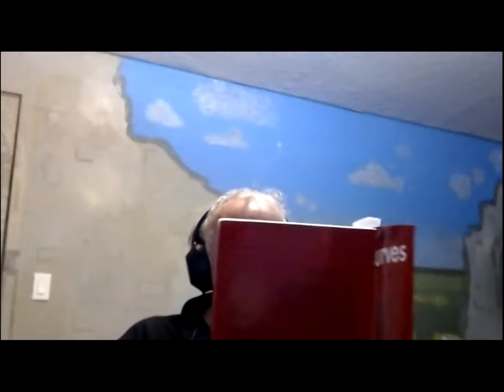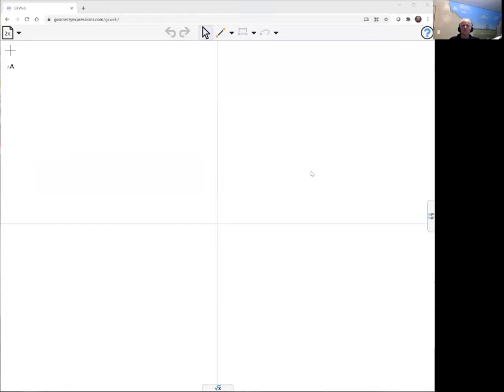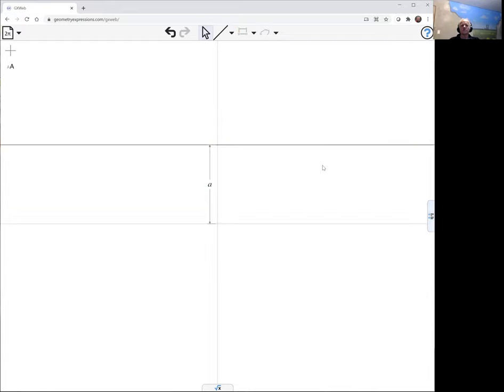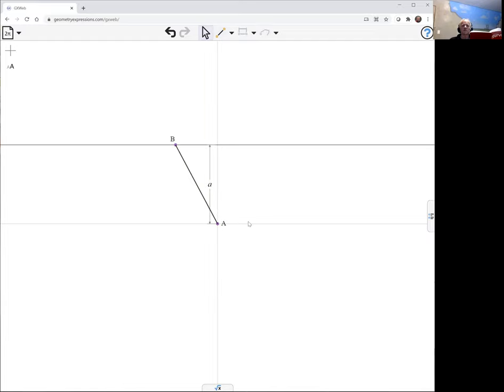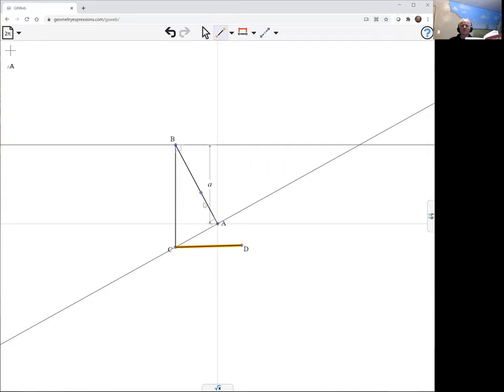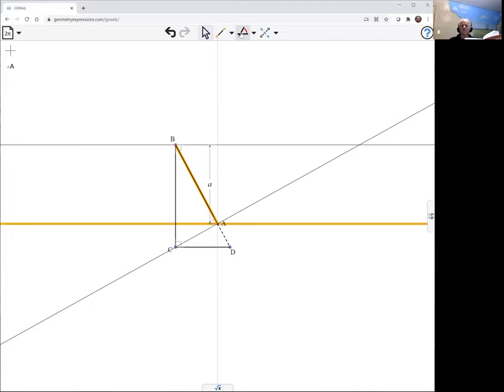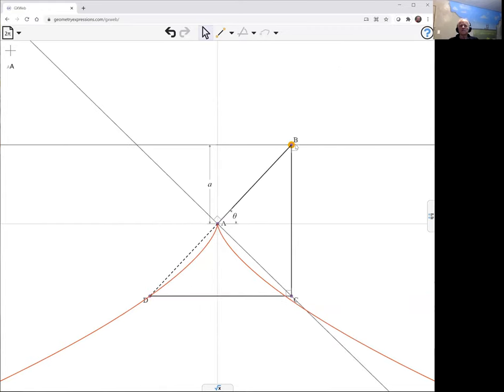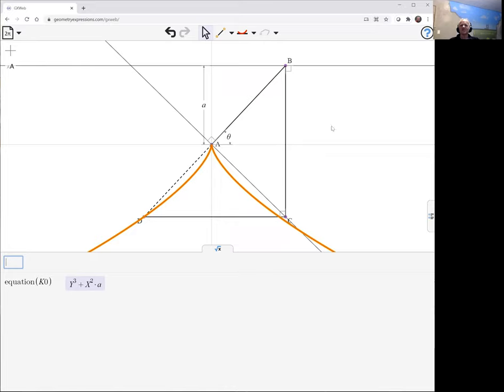Drawing a Semi Cubical Parabola as a Locus with GXWeb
The instructions are as follows:
The semi-cubical parabola may be drawn as a locus as follows: Draw a fixed line AB and a fixed point O, not on the line.  From O draw any pair of lines OL and OM at right angles to each other, OL cutting the fixed line at Q.  From Q draw QR perpendicular to AB, cutting OM at R.  From R draw RP perpendicular to QR cutting LO produced at P.  Then P is a point on the locus.
We use GXWeb, which names the points itself, so our names are different, but the recipe is the same.